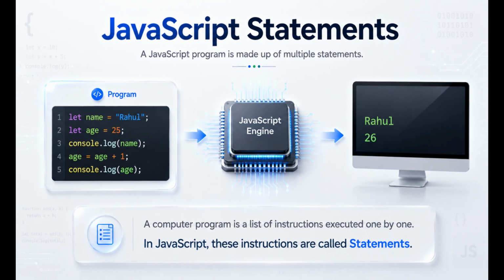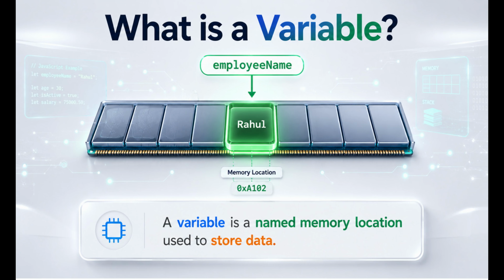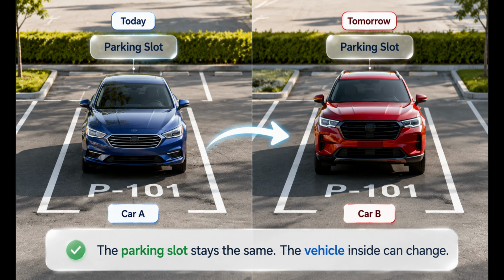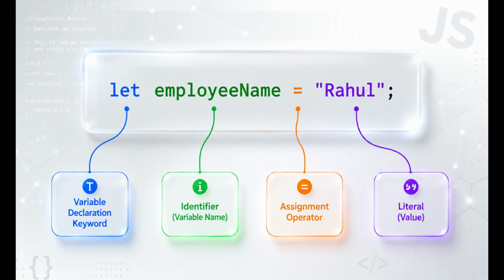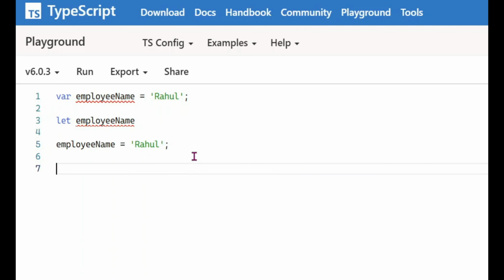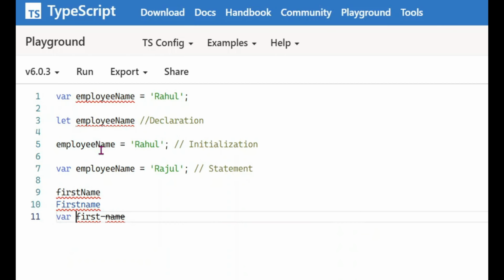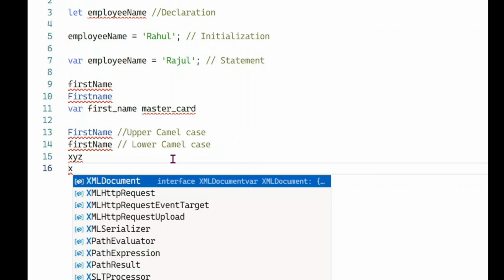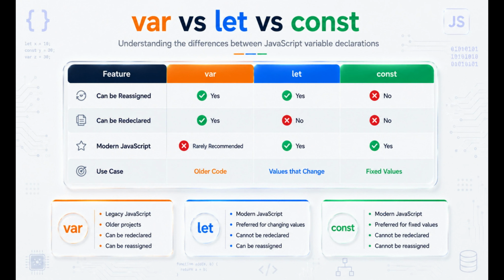Everything You Need to Know About JavaScript Statements in ServiceNow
Master JavaScript Variables in ServiceNow with Day 2 of the ServiceNow Scripting Series. Learn variables, declarations, initialization, identifiers, literals, assignment operators, naming rules, naming conventions, camelCase, JavaScript statements, and the complete difference between var, let, and const with practical examples. Perfect for ServiceNow Developers, CSA, CAD, beginners, and professionals preparing for interviews.